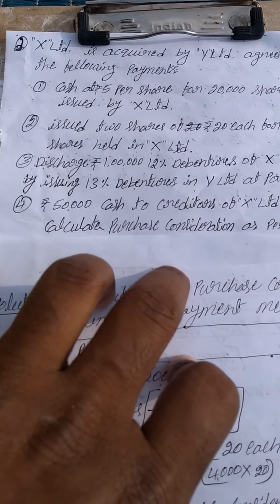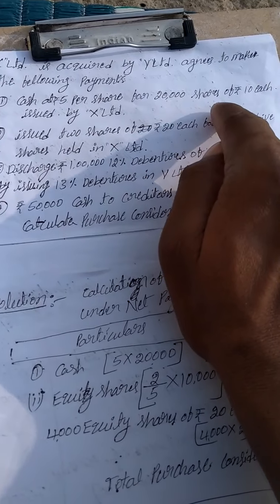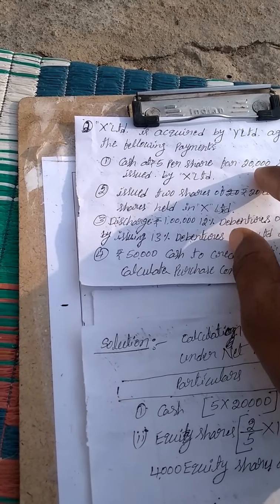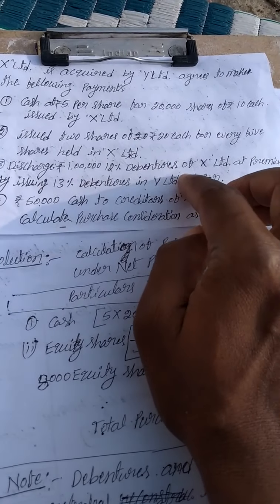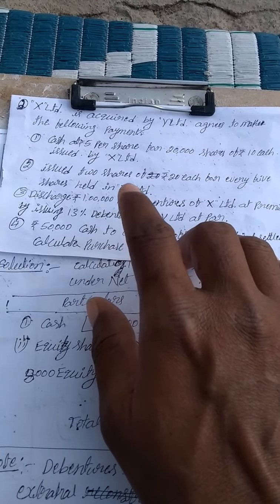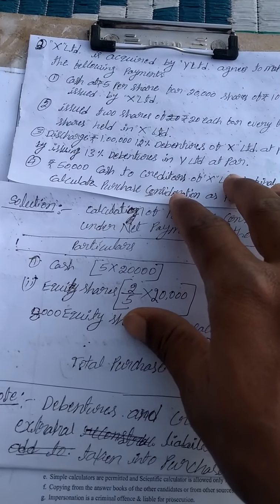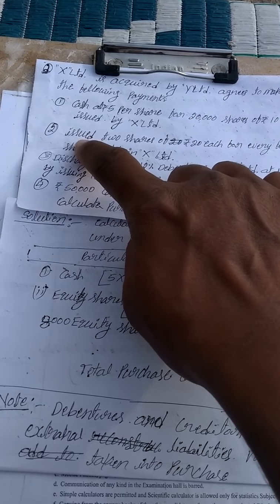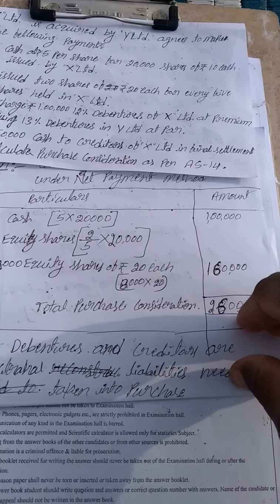Problems on Net Payment Method for Purchase Consideration